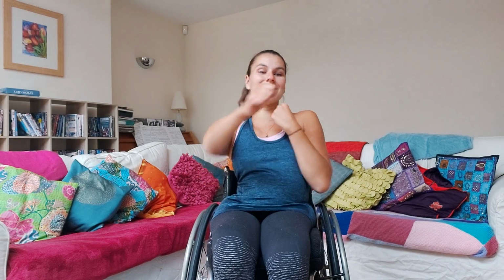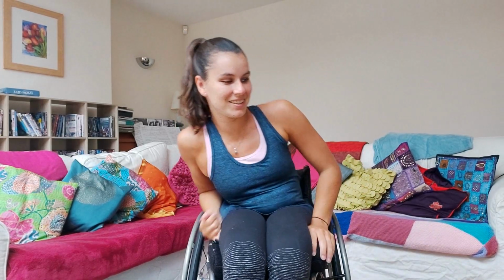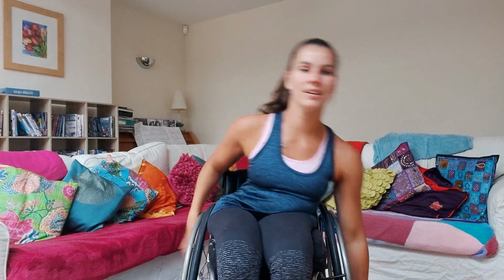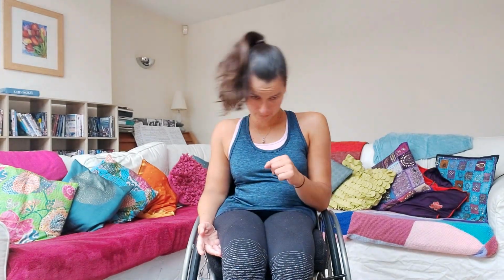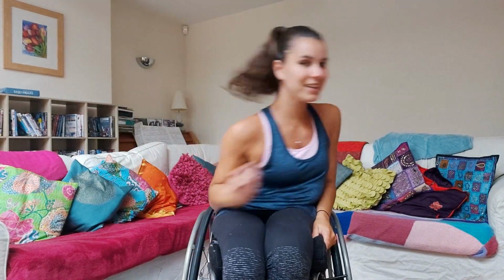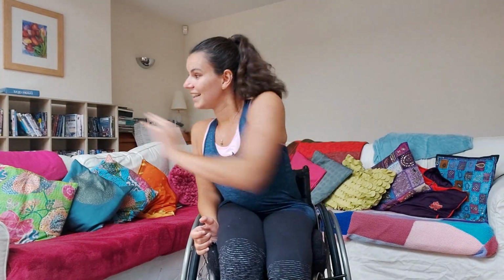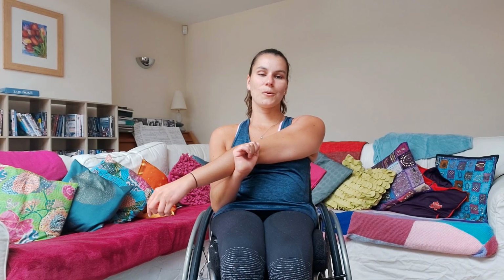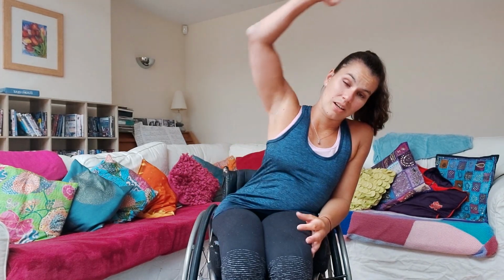No Equipment Needed Part 2- Ella's Wheelchair Workouts- Video 18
No Excuses not to do this video, as this workout requires No Equipment!